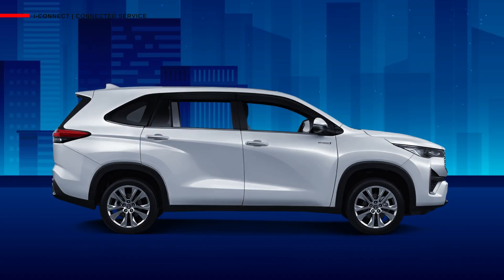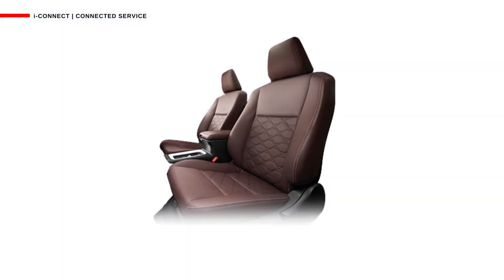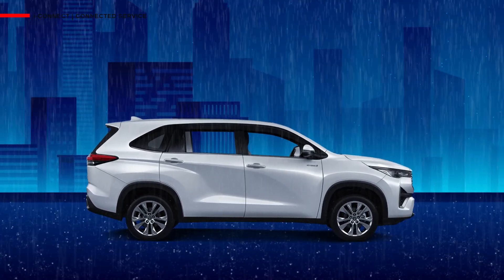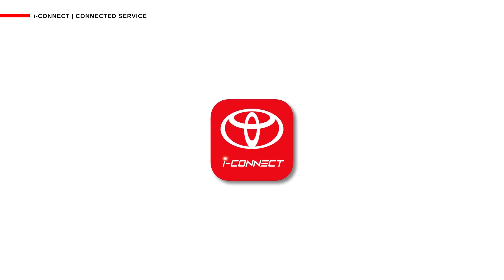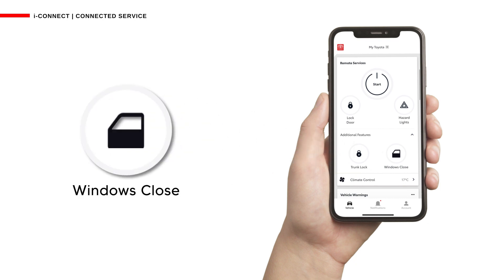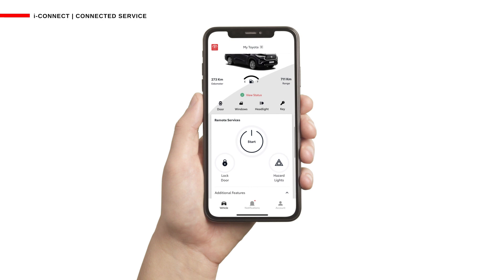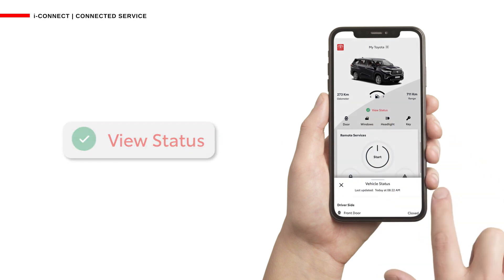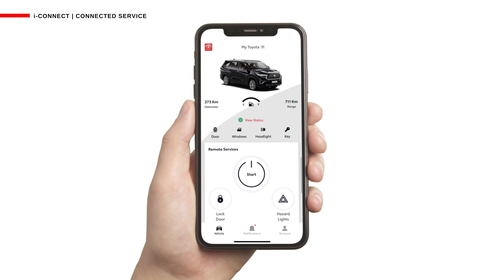Windows close – Hycross.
This video shows how to use the Windows closing feature through i-Connect app.